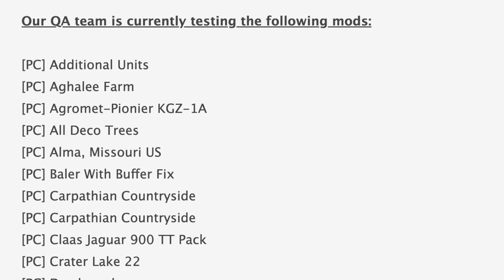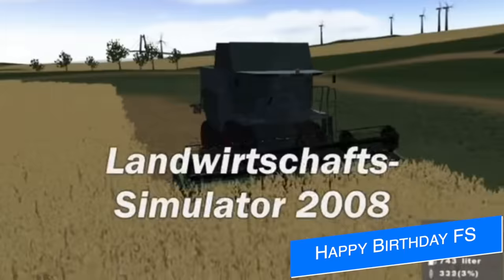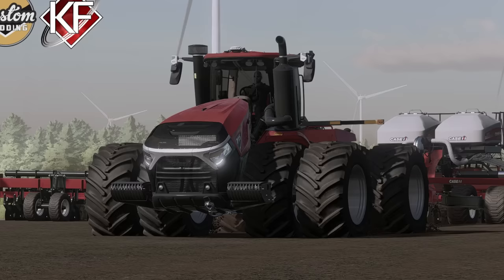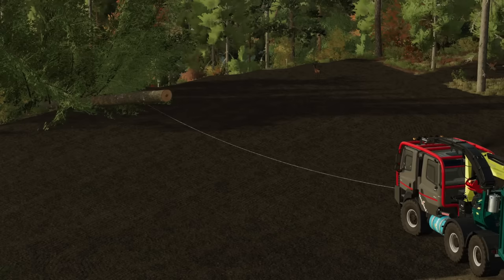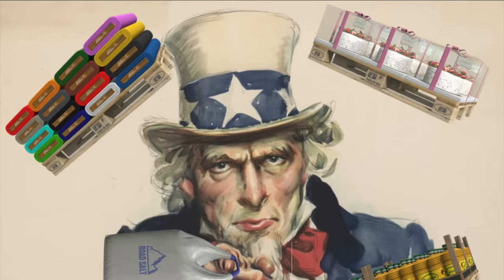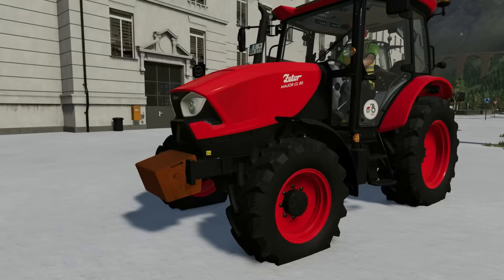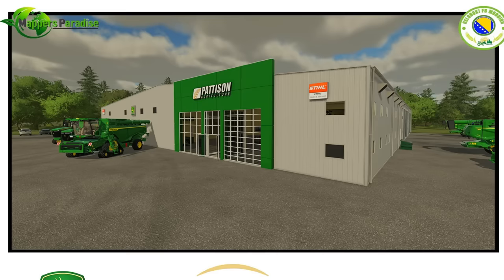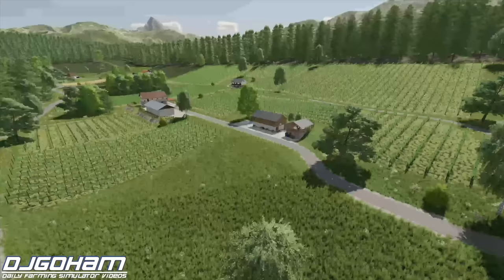Farm Sim News - TLX Haulers, 715 w/Wheels, John Deere 9R, & More! | Farming Simulator 22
Farm Sim News - TLX Haulers, 715 w/Wheels, John Deere 9R, & More!

0:00 - Intro
0:17 - Mods In Testing
1:14 - Happy Birthday FS
1:44 - TLX Haulers Pack
2:15 - Case IH 715 Steiger
3:00 - John Deere 9R
3:10 - Tatra Frankenstein
3:48 - Phiber Dash Trailers
4:13 - Liftable Pallets and Big Bags
4:41 - Steam Roller
5:42 - Blacksheep Buildings Pack
6:11 - Monette Seeds MAP?
6:44 - Lancyboi's British Map
7:09 - Disclaimer
7:39 - Outro
8:05 - Bearded man